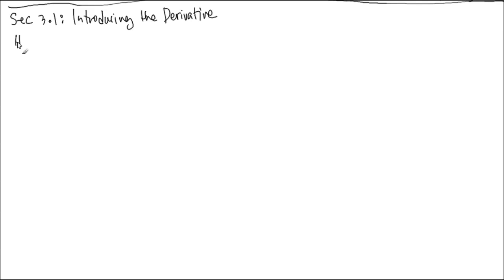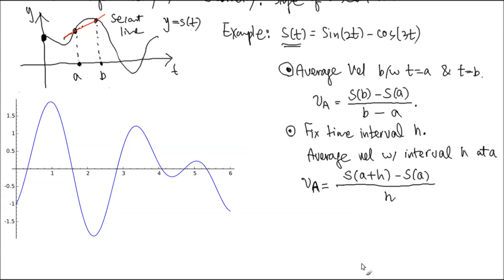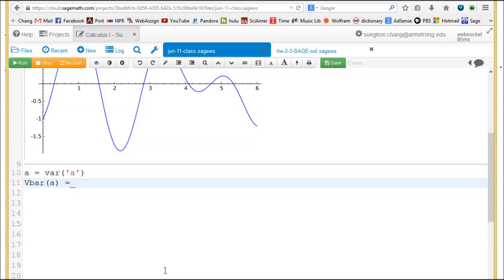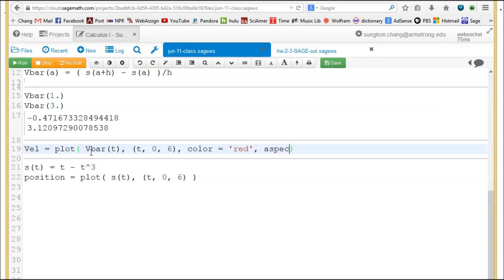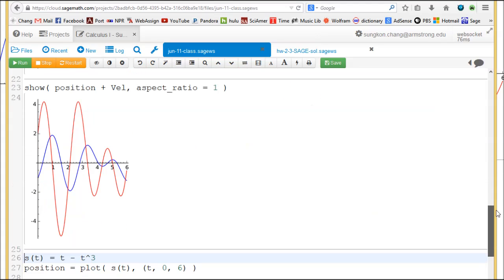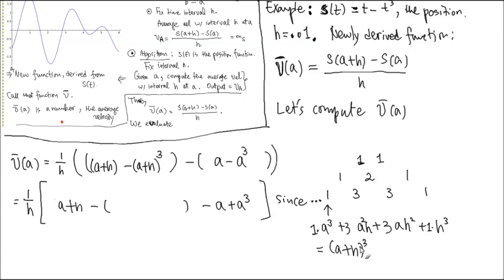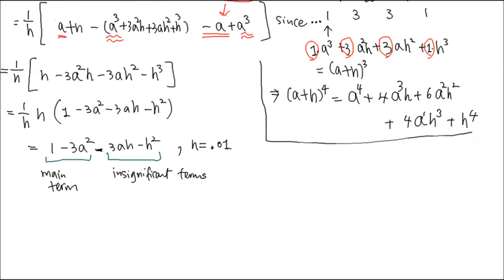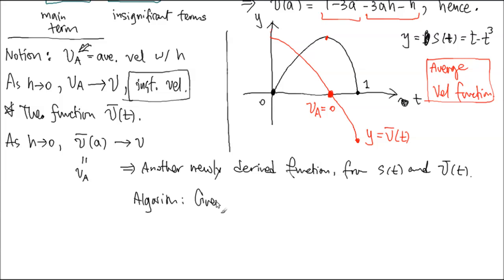Introduction to Derivatives with Average Velocity Functions